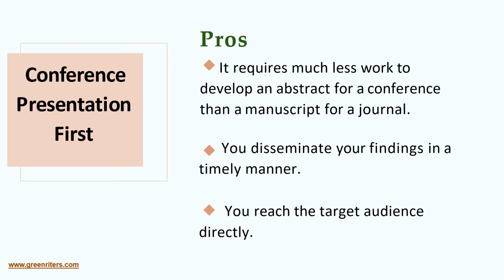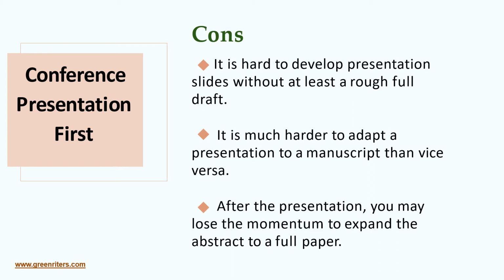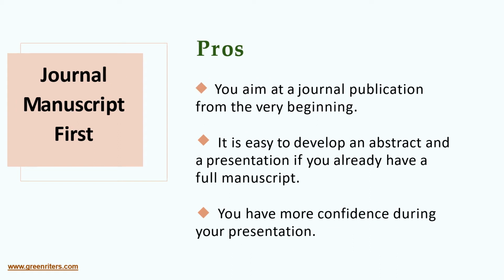A Conference Presentation or A Journal Manuscript: Which One First?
You’ve collected data for your study and got interesting findings to report. Now what? Should you start to work on a conference presentation or a manuscript for publication? Ideally, you want to do both. But which one first?